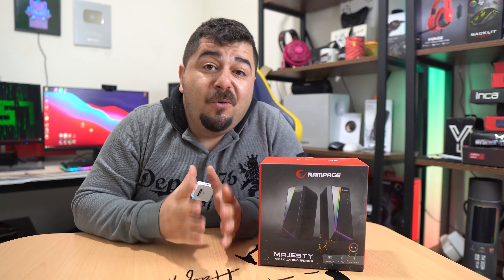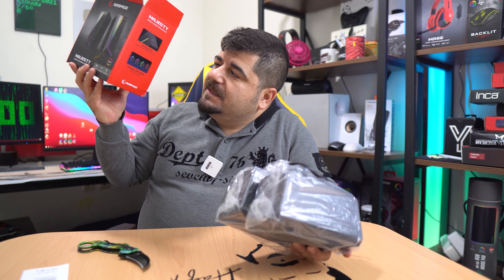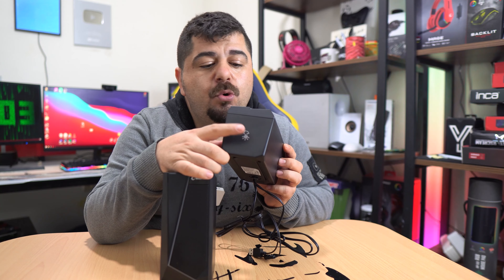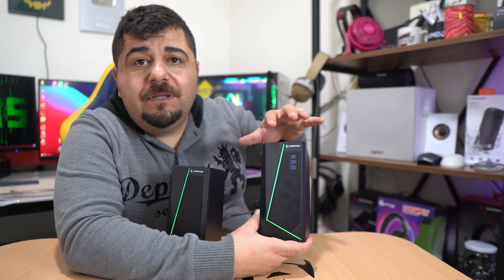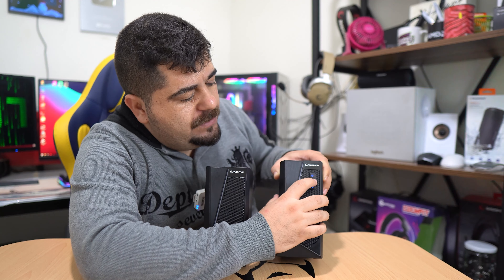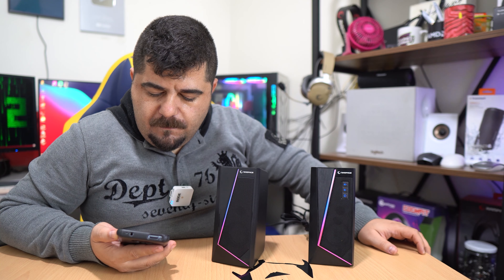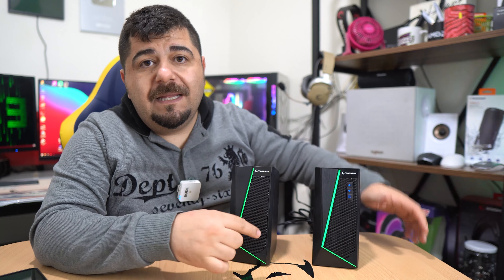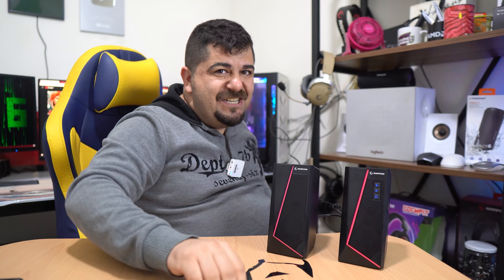RGB'li Bluetoothlu 1+1 Hoparlör Rampage Majesty RMS-X8 kutu açılışı ve inceleme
Sevebileceğiniz videolarıma aşağıdaki listeden ulaşabilirsiniz:👇

➤ Babamı HaQQuS'a götürdüm 1700 diye girdik 2700'e PC topladık.
➤Bakkalda Çalışıp 5700₺ Yayıncı PC Topladı. Bir Emekçinin Hayali.
➤ Oğluna 17 BİN TL EBA PC Alan Baba - Baba Parası 2
➤Adana'ya Gidip Takipcime PC Topladım - 2500₺ Düşük Bütçeli Apu Toplama:
➤ İnşaatta Çalışıp Pc Topladı. Vatan Bilgisayar'dan 5500 TL Full Set Dizdik:
➤ ENES BATUR 20.000 TL Bağış attı Hemen Pc topladı - Hayal mi? Gerçek mi?
➤ Baba Parası İle 7400 TL RTX PC Toplama - Efsane ROBOT Kasa (ÇEKİLİŞ)